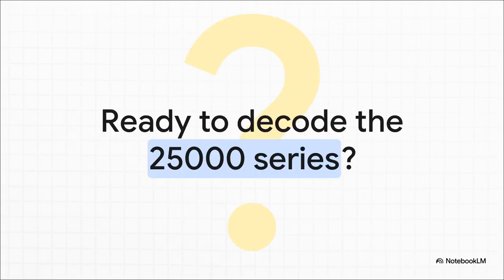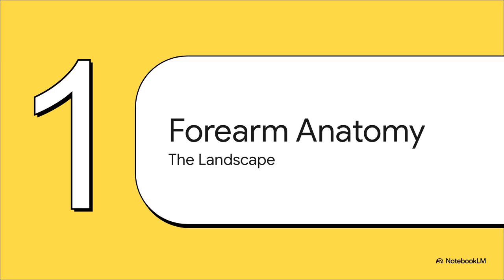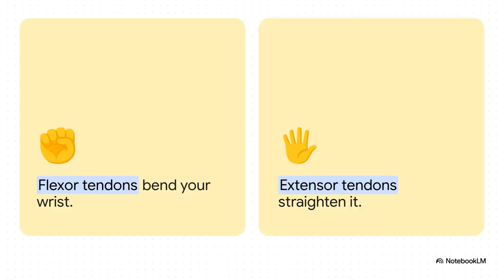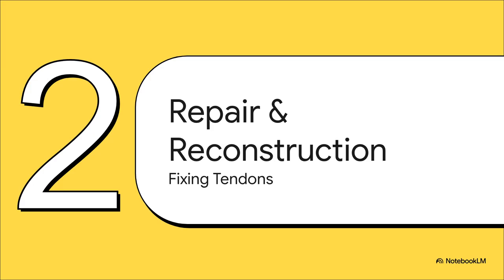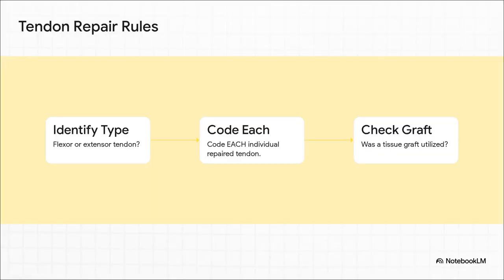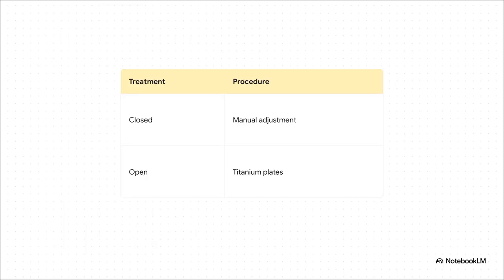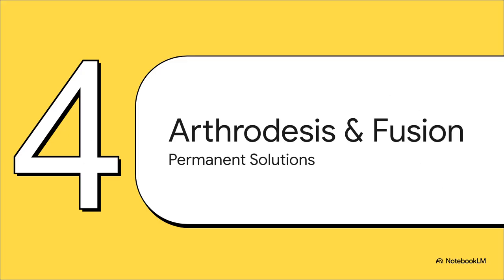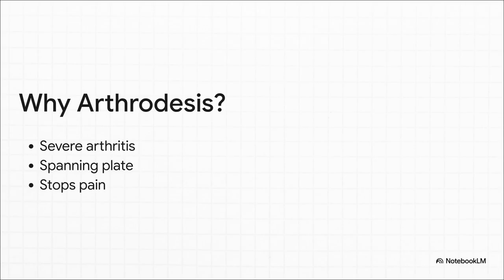CPT SURGERY Medical Coding Musculoskeletal Coding Guidelines Part 8: Forearm and Wrist